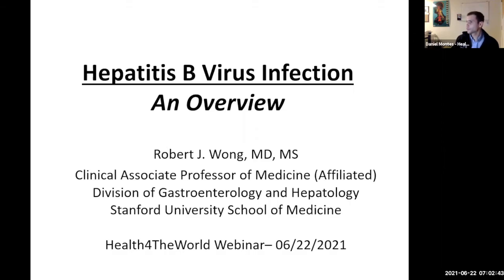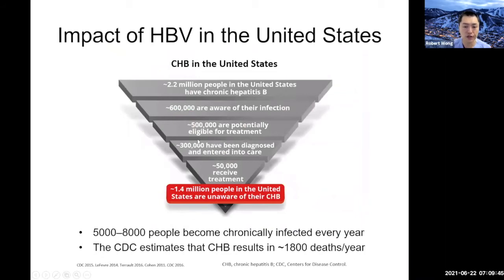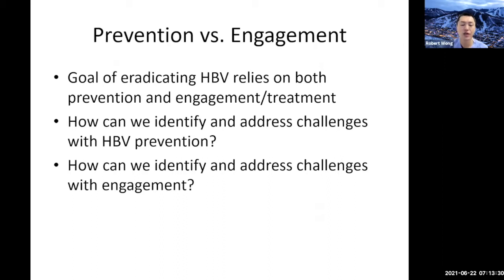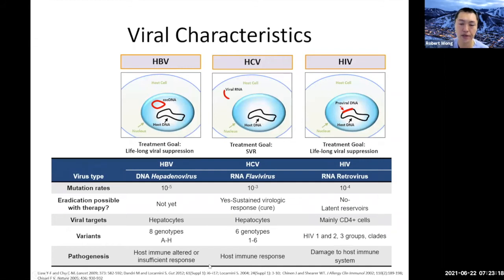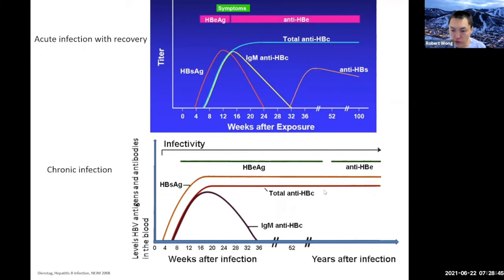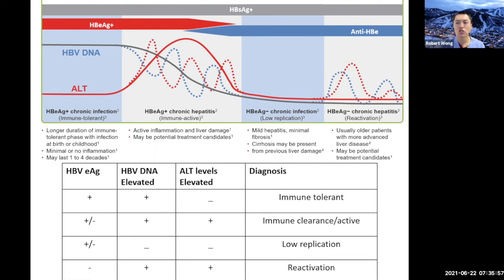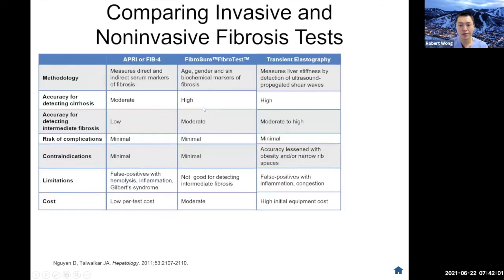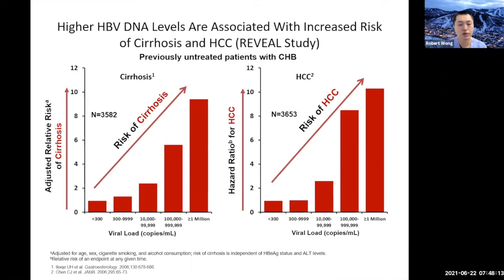Hepatitis B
By Dr Wong